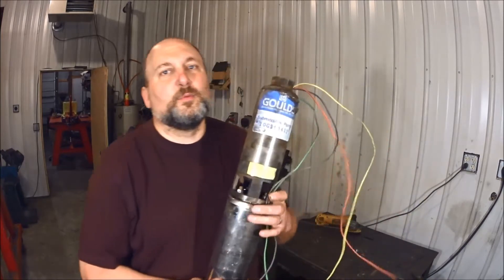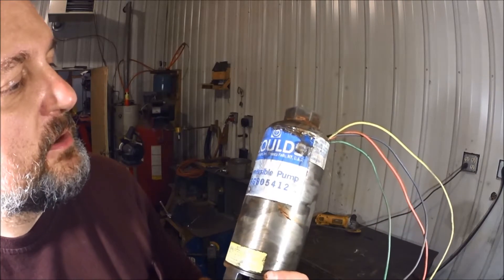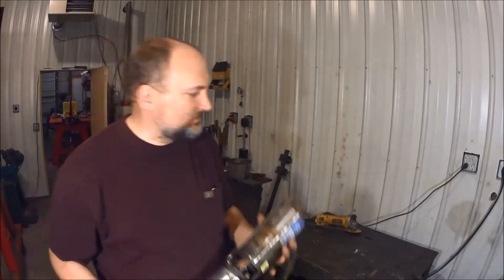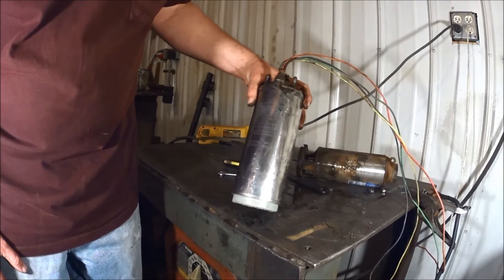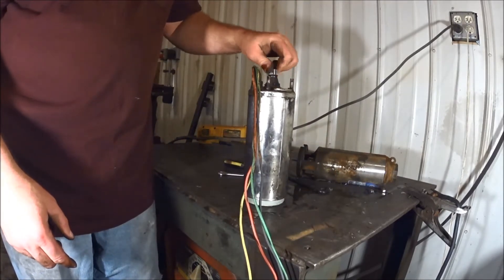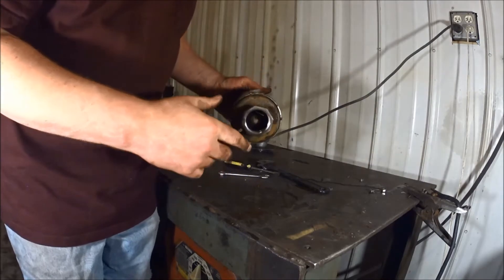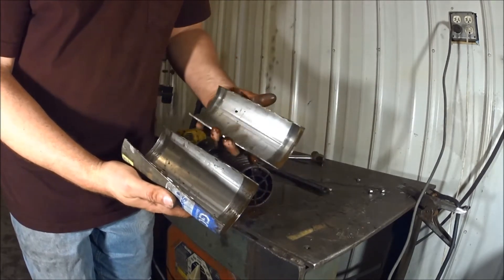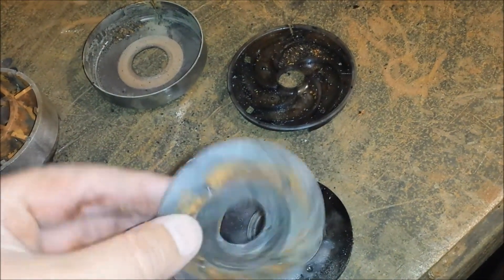Submersible Well Pump FAILURE Mode - (re-upload)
This was the final verdict on my old pump from the  Submersible Well Pump Replacement Videos.

It is an re-upload from an old channel I had.